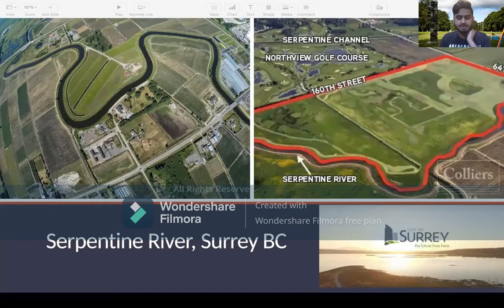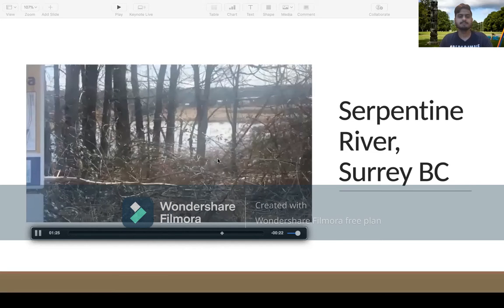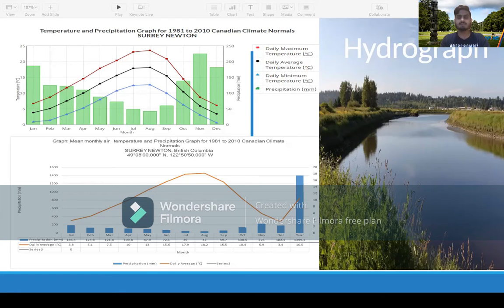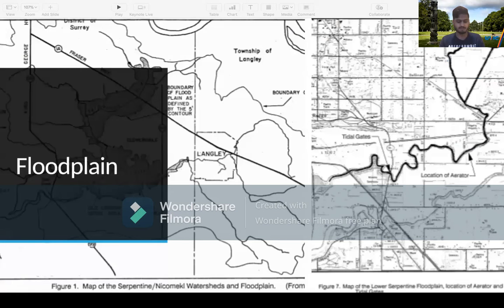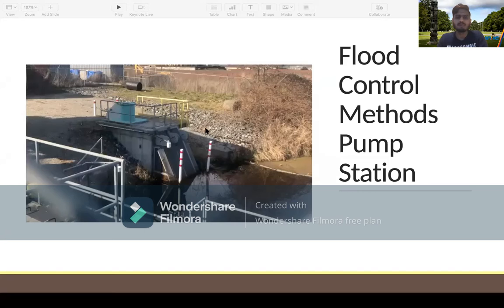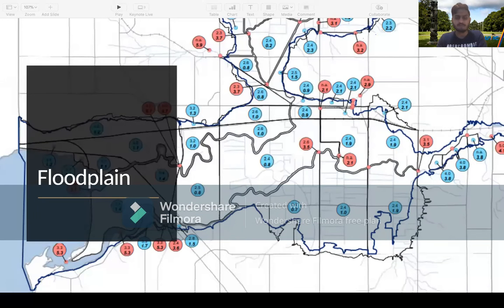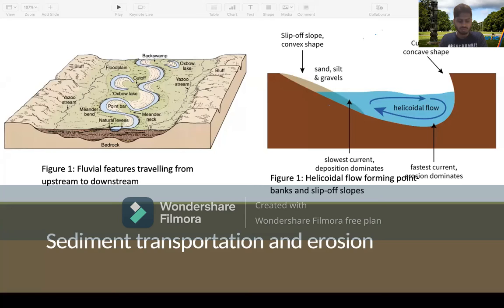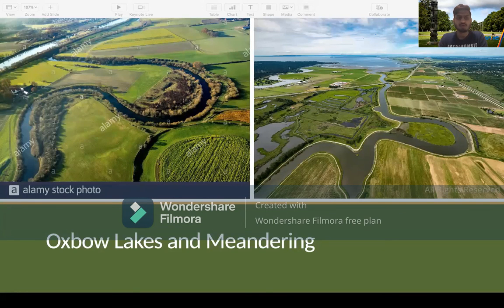LAB 4 SERPENTINE RIVER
Hi there for the UVIC GEOG course. I talk about the geomorphic features and some features of the river.